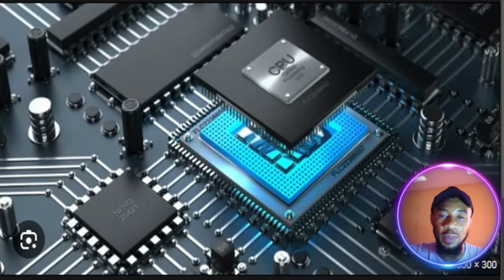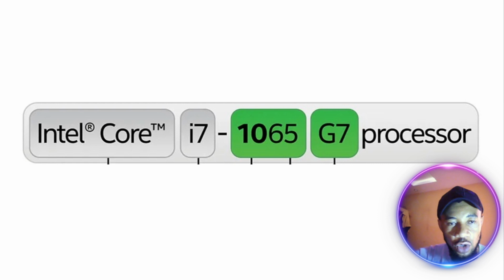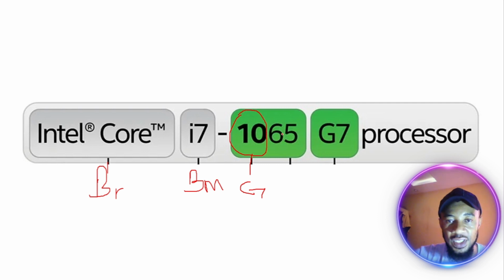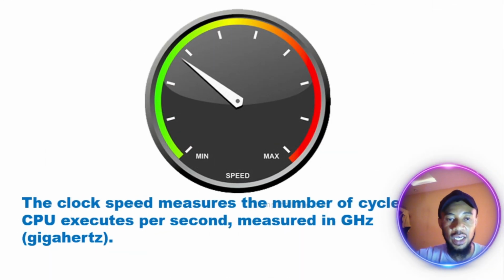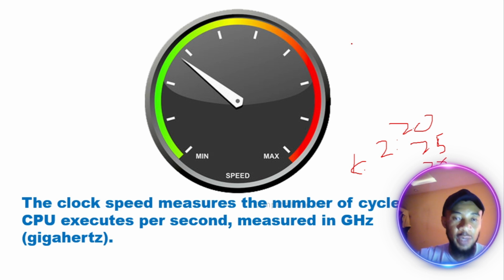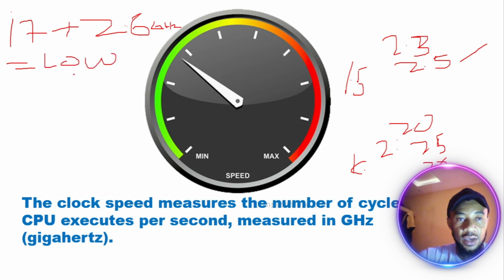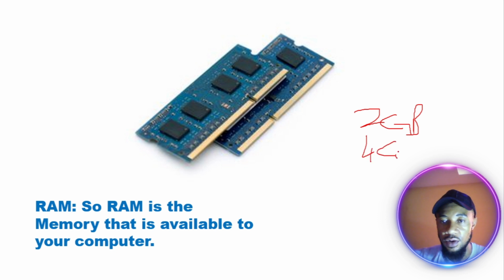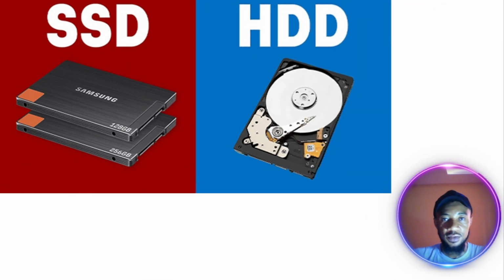Know what PC specs to buy | What Computer Specification do you Need to buy. | Tech Trends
This video is all about Know what PC specs to buy | What Computer Specs do you Need to buy.

Advance your Skill in Computer networking, use the link below to get started